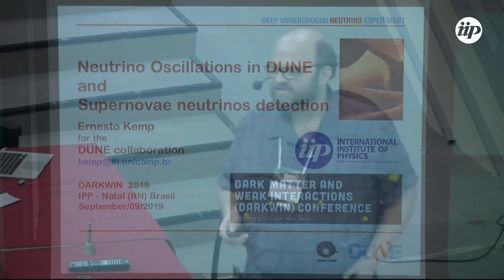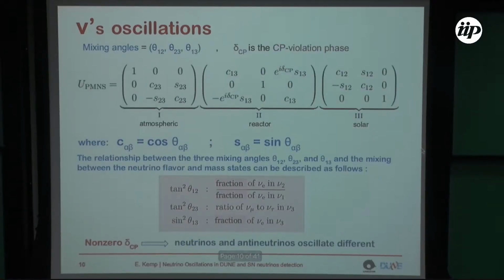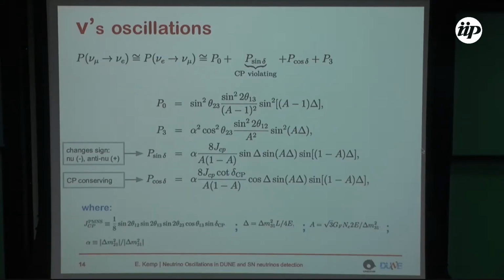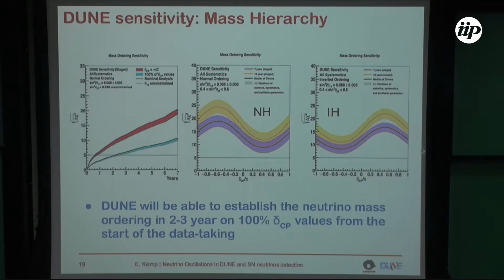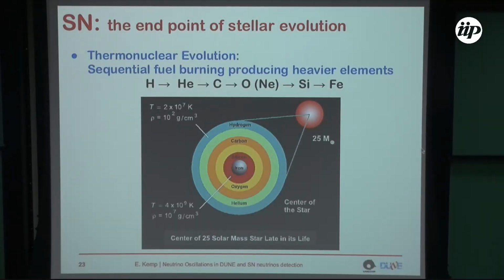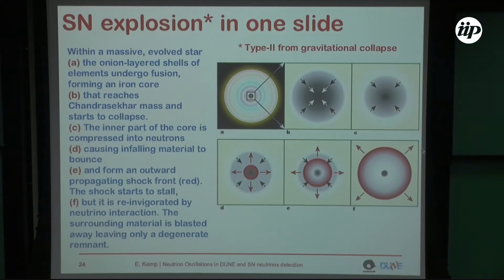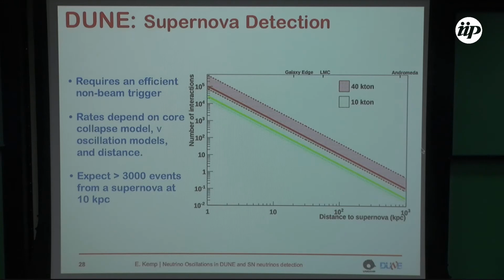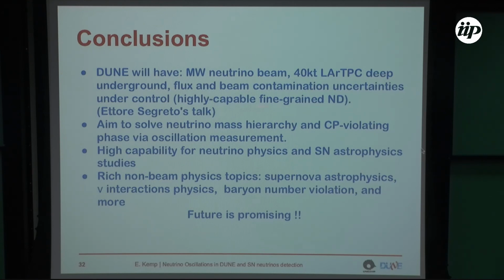Ernesto Kemp - Neutrino oscillations in DUNE and supernovae burst detection